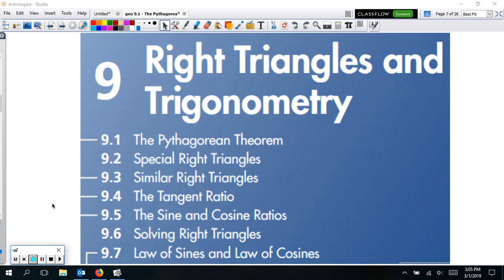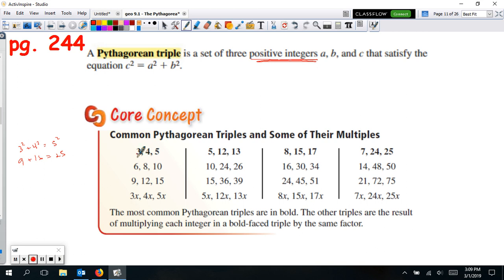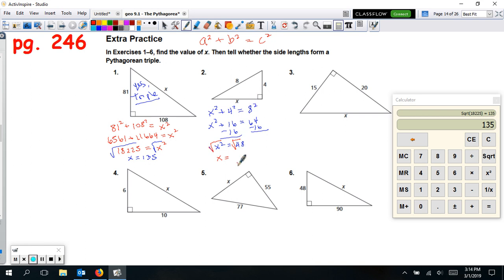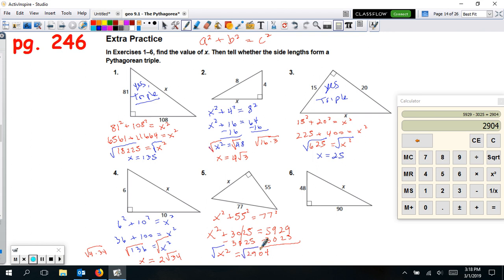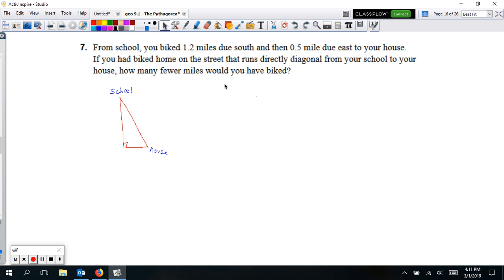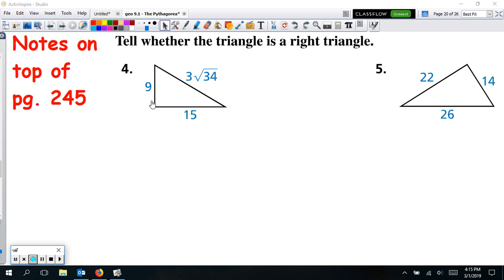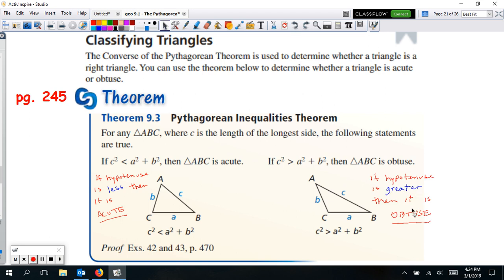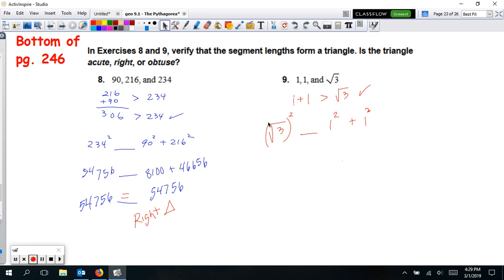GWebb/geo 9 1